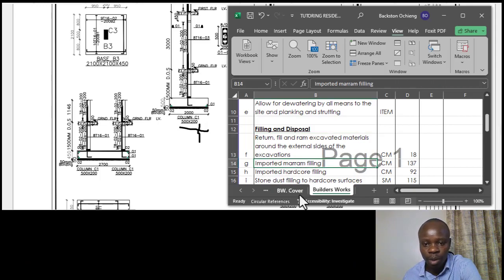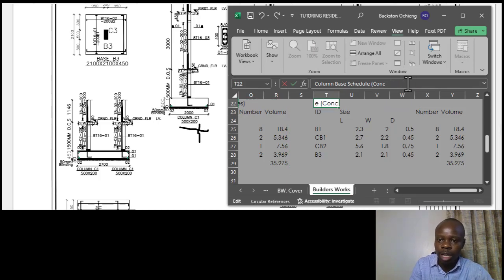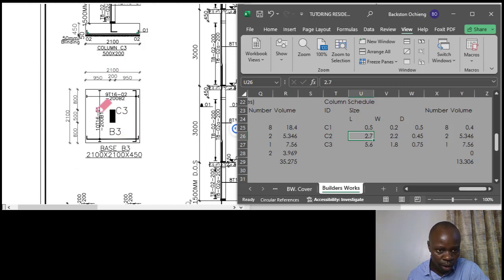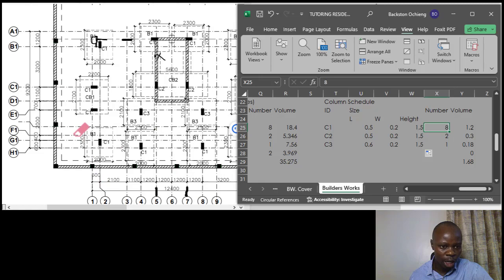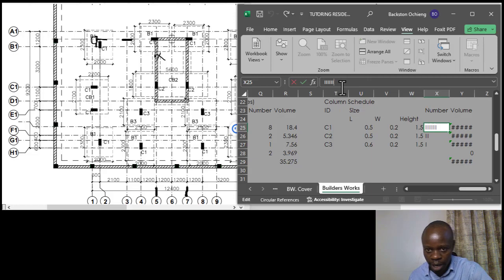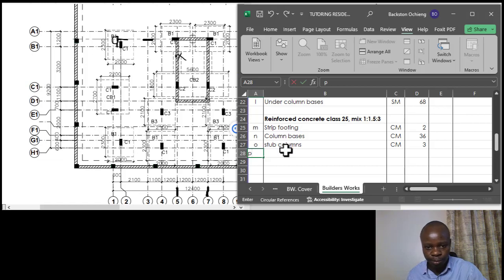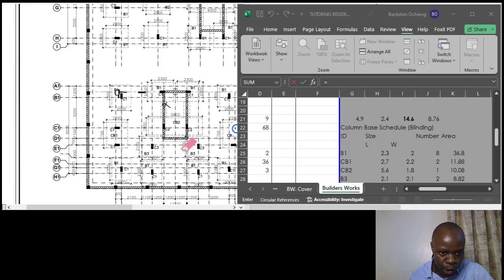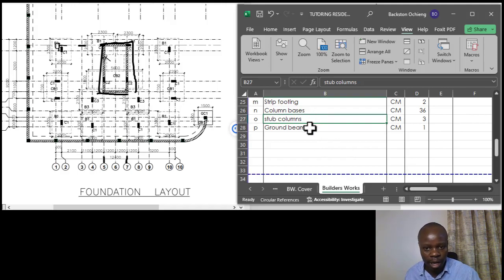ESTIMATING SUBSTRUCTURE CONCRETE COLUMNS & GROUND BEAMS .E08//PREPARING BOQ//EXCEL COACHING CLASSES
Covered here; Stub/Foundation Columns & Ground Beams from foundation layout drawings/ Details using Excel shortcuts while preparing Bills of Quantities

More background videos on Preparation of Bill of Quantities in Construction from scratch include;